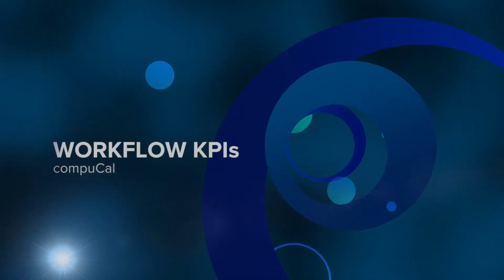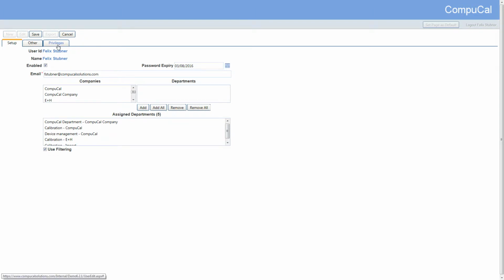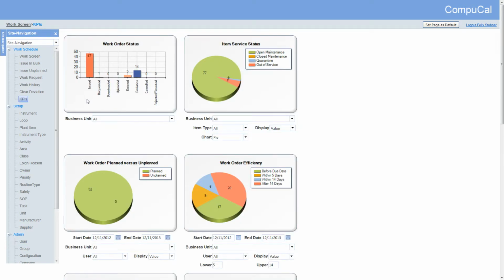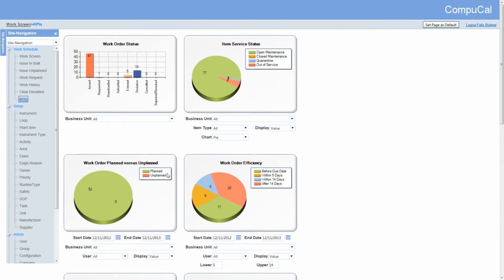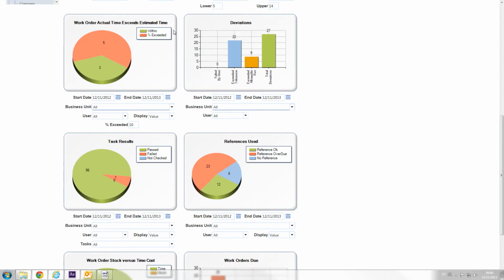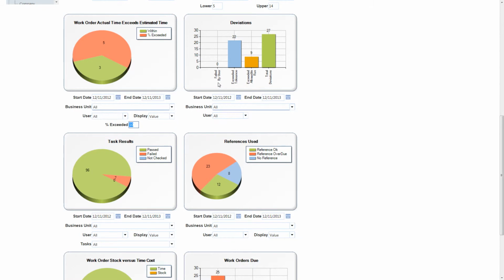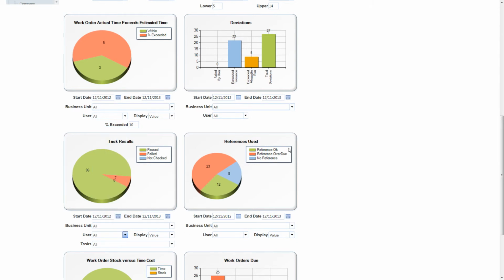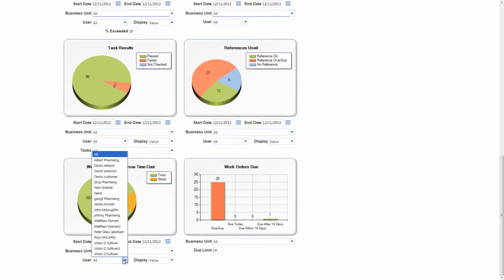CompuCal Work Schedule: The KPIs Screen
In this video we go through the powerful KPIs screen of the CompuCal Calibration Management System.

If you have any support related queries don't hesitate to get in touch here:

Support hours are Mon – Fri, 8:00 - 17:00 GMT and we'll be happy to help!